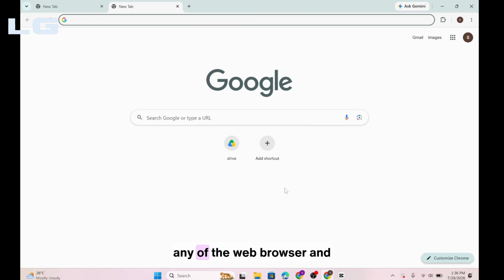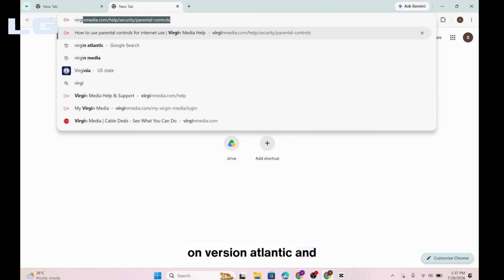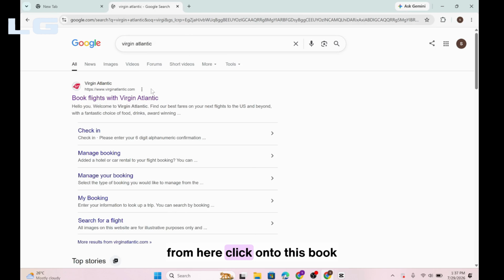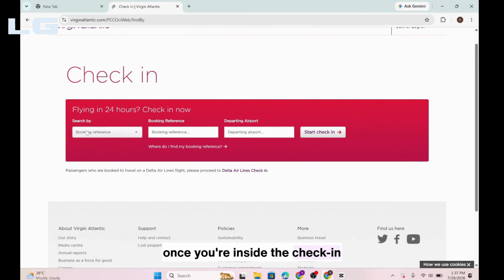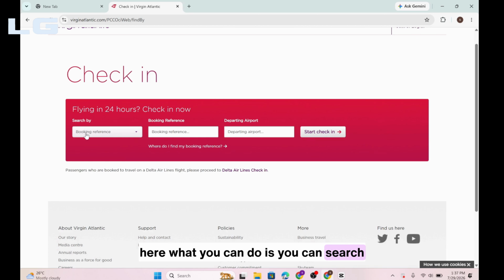How To Check In Virgin Atlantic Airlines Online (NEW UPDATE)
Want to check in online with Virgin Atlantic? In this tutorial, I will show you how to access online check in, choose your seat, get your boarding pass, and complete the process before your flight.

00:00 – Introduction
00:05 – How to Check In Virgin Atlantic Online Step-by-Step